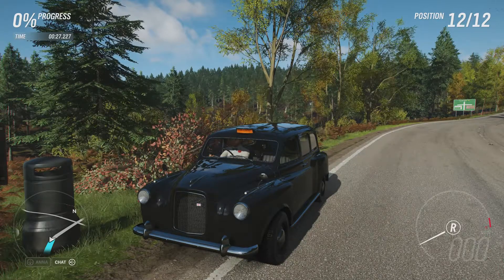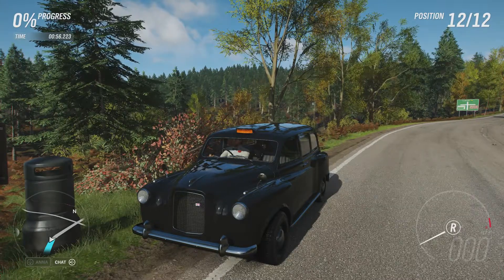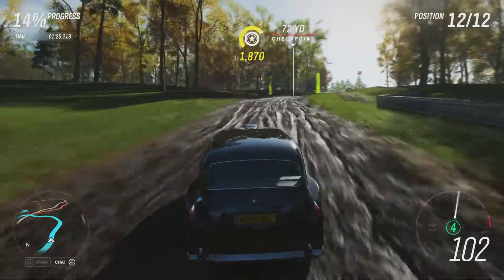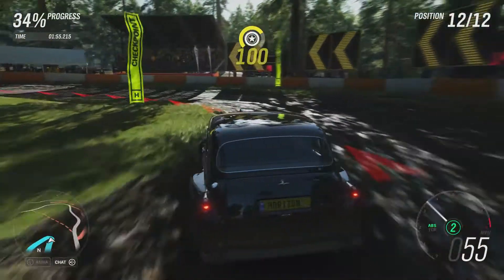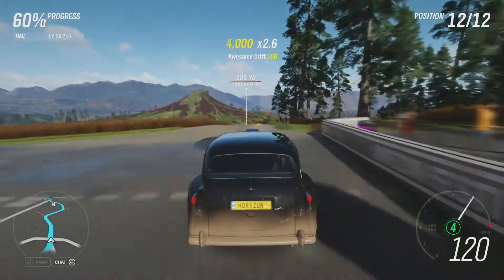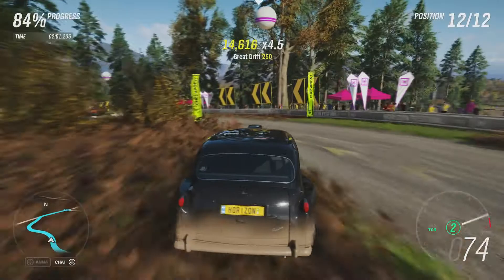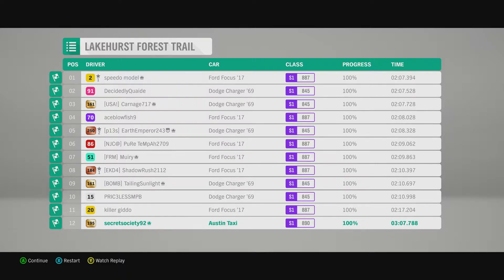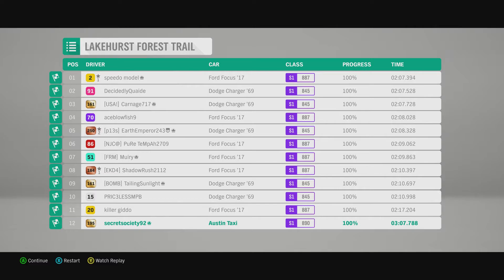Extreme Offroad Silly Builds - 1964 Austin FX4 Taxi (Forza Horizon 4)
Icon of the capital of Britain but can it become a capable offroad machine with just a few simple upgrades?

Previous Times -

1. 2018 Jeep Grand Cherokee Trackhawk - 2:03.684
2. 2016 Subaru WRX STI VT15R Rally Car - 2:04.885
3. 1973 Land Rover Range Rover - 2:05.018
4. 1984 Opel Manta 400 - 2:05.352
5. 2017 RAM 2500 Power Wagon - 2:06.987
6. 1958 MG MGA Twin-Cam - 2:08.889
7. 1969 Volkswagen Baja Bug - 2:09.790
8. 2018 Can-Am Maverick X RS Turbo R - 2:11.358
9. 1931 Bentley 8-Litre - 2:11.792
10. 1958 Morris Minor 1000 - 2:13.527
11. 1966 MG MGB GT - 2:14.661
12. 1985 Porsche #185 959 Prodrive Rally Raid - 2:15.028
13. 2014 Morgan 3 Wheeler - 2:15.195
14. 1963 Volkswagen Type 2 De Luxe - 2:16.129
15. 2014 Mercedes-Benz UNIMOG U5023 - 2:19.800
16. 1981 Citroën 2CV6 - 2:39.686
17. 2015 Mercedes-Benz #24 Tankpool24 Racing Truck - 2:42.389
18. 1957 BMW Isetta 300 Export - 2:47.194
19. 1962 Peel P50 - 3:37.544